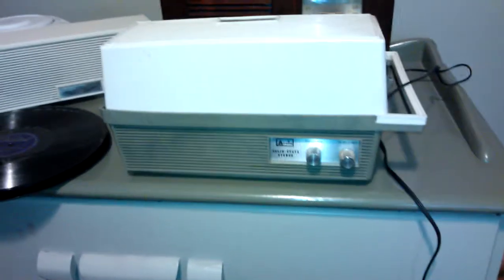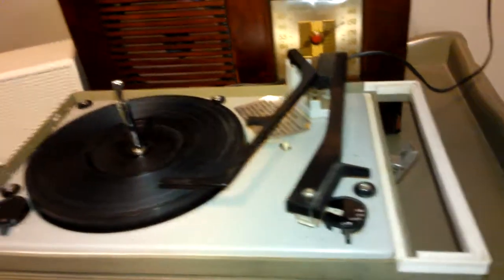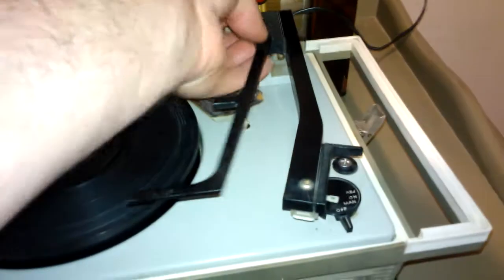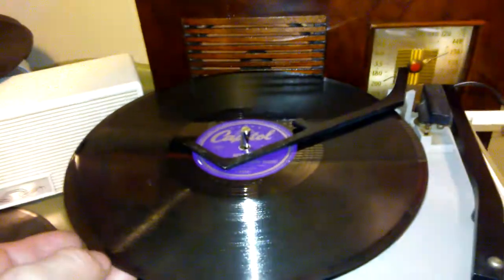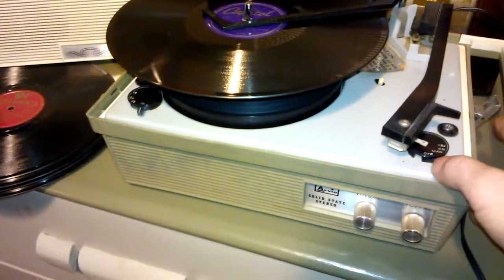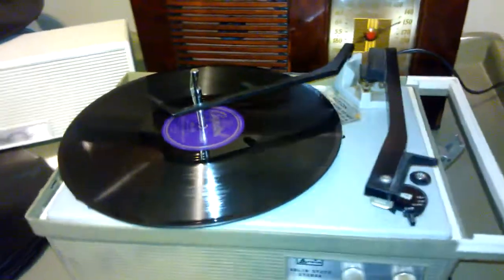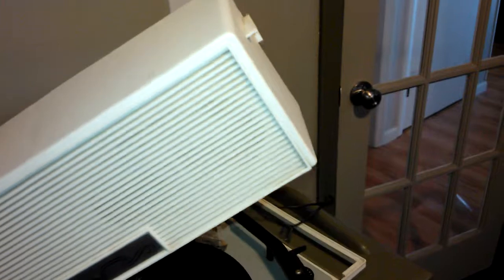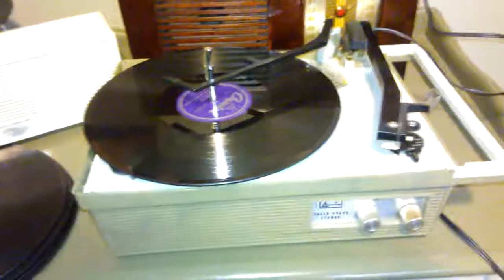Arvin portable record player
I got this today at the local super flea market  for $3.00  It was stuck and not turning but some pb blaster and elbow grease and it works great now